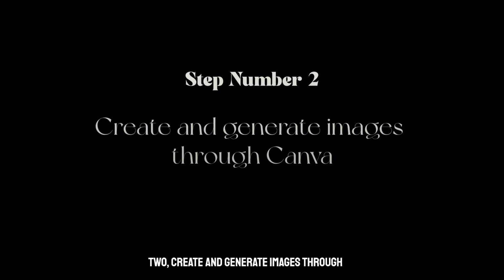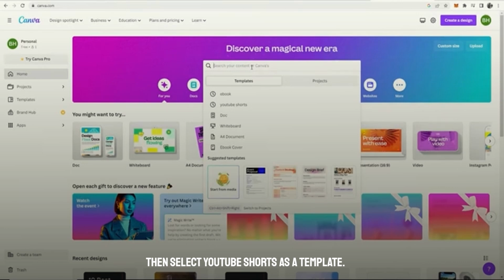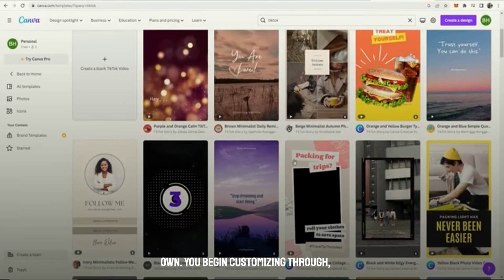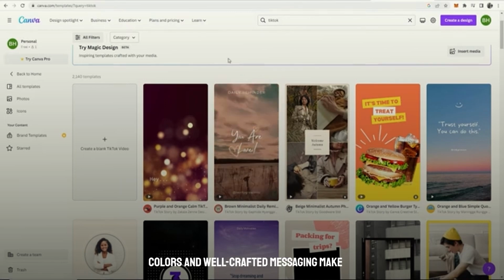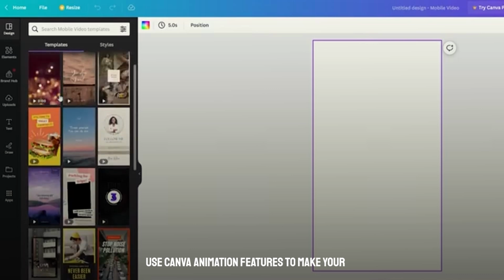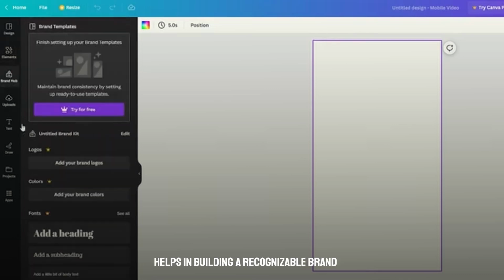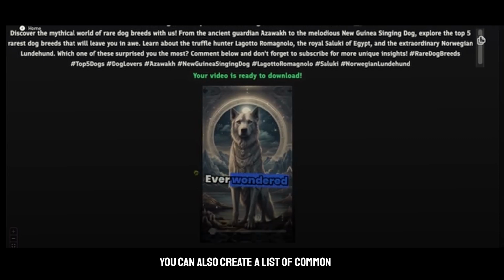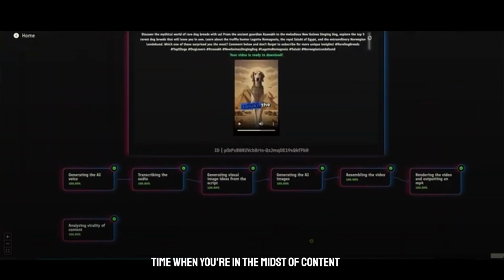How To Create 1000 MONETIZABLE Shorts in Just 13 Minutes Using AI (ChatGPT + Canva)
Ready to scale your content creation and maximize your monetization potential? This step-by-step guide shows you how to create 1,000 monetizable YouTube Shorts in just 13 minutes using powerful AI tools like ChatGPT and Canva.

Learn how to:
Identify your audience’s favorite topics and perform keyword research.

 Use ChatGPT to generate engaging hooks, scripts, and ideas.

Leverage Canva for stunning visuals with pre-designed templates and animations.

Streamline your workflow with tools like ShortX and batch processing techniques.

This guide is perfect for creators looking to save time, boost productivity, and grow their channels. Discover how AI can help you maintain quality while scaling your content production to new heights.